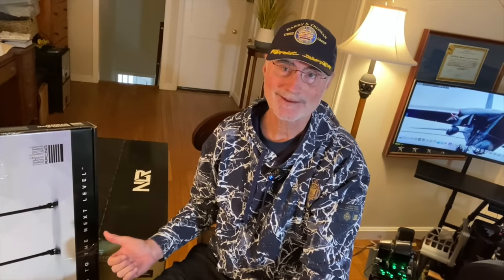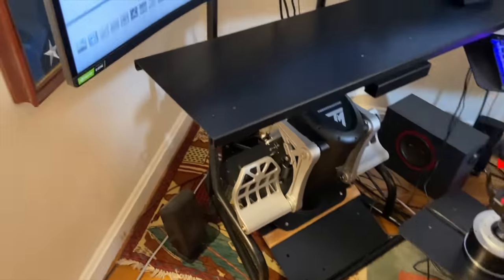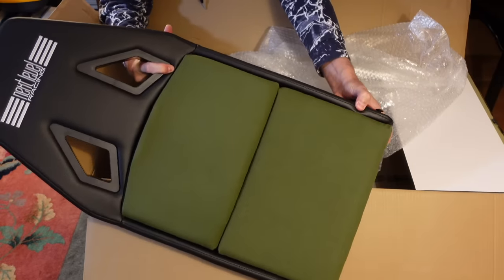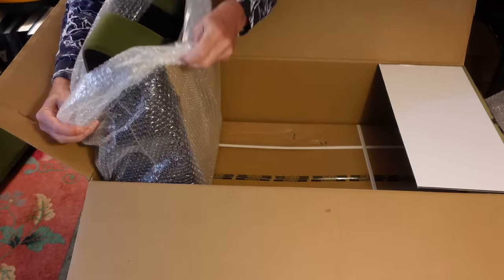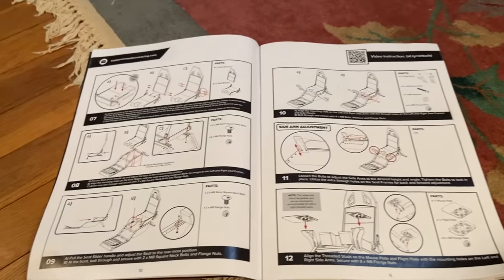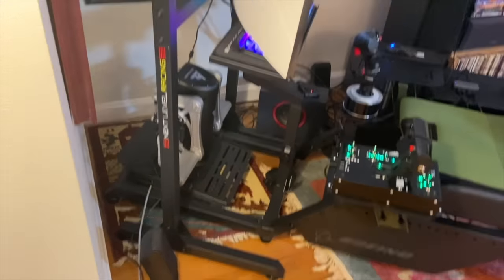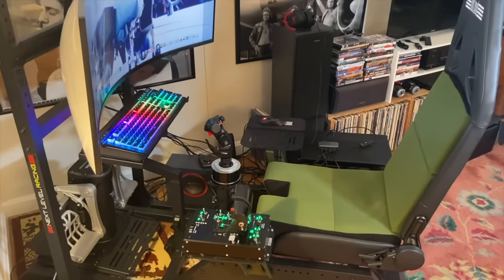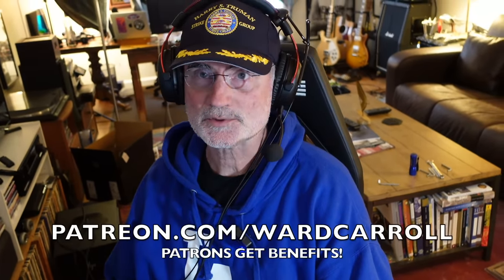Next Level Racing Boeing Military Edition Sim Pit Unboxing and Review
Ward unboxes and reviews the new Next Level Racing Boeing Military Edition simulator pit.

And as an audiobook here:

PUNK'S WING
PUNK'S FIGHT